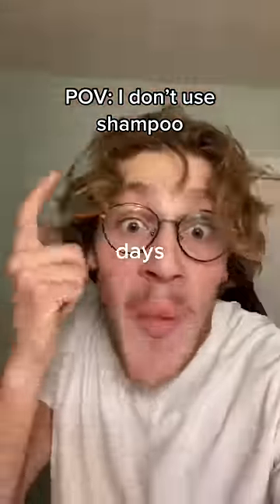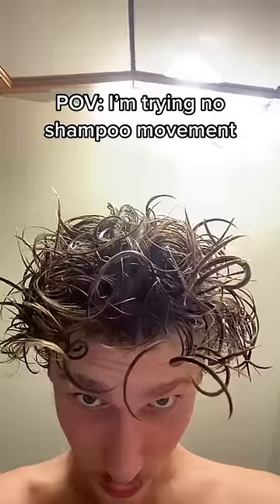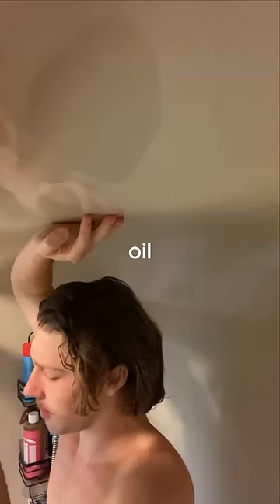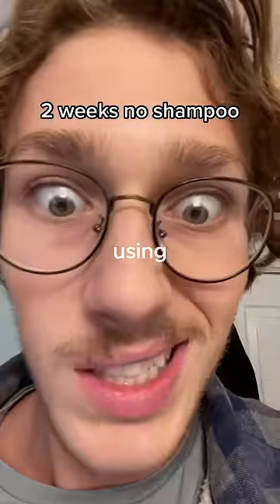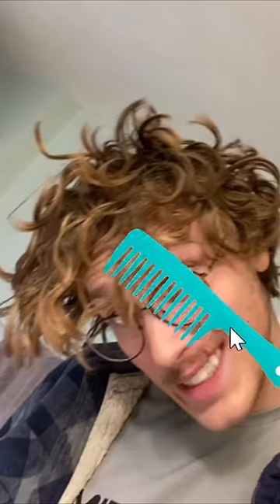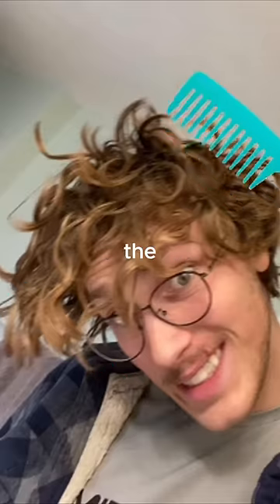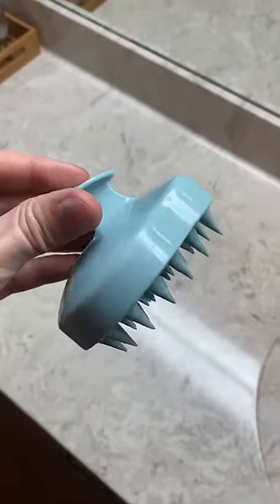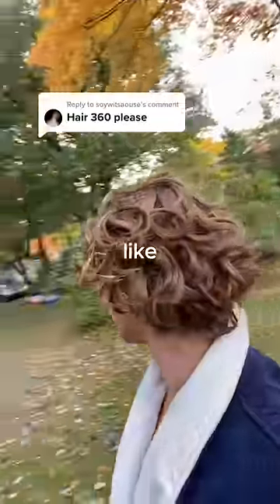No shampoo starter kit